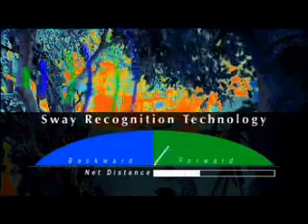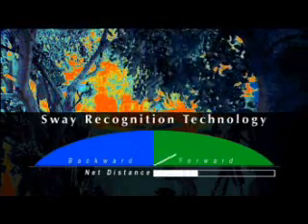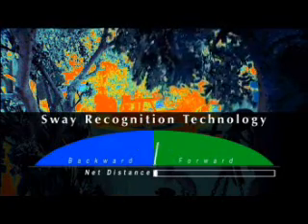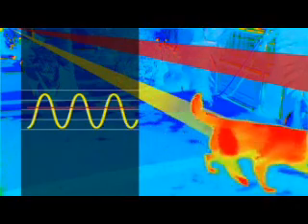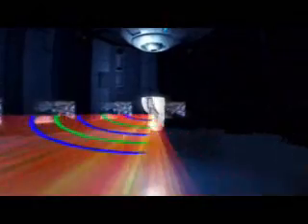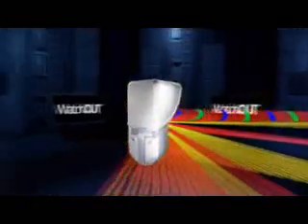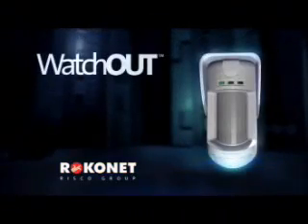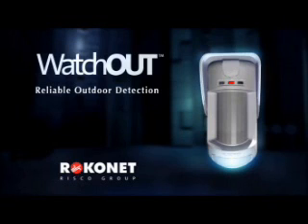Riasztórendszer kültéri mozgásérzékelőnk működése (Risco WatchOUT)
WATCHOUT DT EXTREME (RK315DT0000A), 10.525GHz kombinált, kültéri mozgásérzékelő. 2 db PIR + 2db mikrohullám radaros érzékelő. Kisállatvédett és kitakarás elleni védelem Aktív IR Antimaszk technológiával. 3db lencse tartozékban jár (1. sorompó: 15 m 5°, 2. hosszú hatótávolságú: 23m 5°, 3. széles látószögű tartomány: 15m 90°). WATCHOUT (RA300B00000A) standard fali konzol gyári tartozék.
ROKONET (RISCO). 2 év garancia. MABISZ. GRADE 3 (EN50131).

Külső környezetben, megbízható kültéri érzékelést nyújtani óriási kihívást jelent. A WatchOUT a Szelektív Esemény Felismerés (Selective Event Recognition - SER) segítségével képes megkülönböztetni a valós behatolást a külső környezetben előforduló számos téves riasztást okozó eseményektől. A WatchOUTTM a SER-t 4 érzékelő csatornával valósítja meg:
• Lengést Felismerő Technológia (Sway Recognition Technology): 2 mikrohullámú csatorna segítségével azonosítja és kizárja a lengő objektumokat (pl.: fakoronák és bokrok).
• Digitális Korrelációs Technológia (Digital Correlation Technology): 2 egymástól elszeparált passzív infravörös csatorna segítségével biztosítja, hogy a 2 PIR-ről érkező jelek közül csak a hasonló és kölcsönösen összefüggő jelekre ad riasztási jelzést.
• Mindezen felül a lencse koszolódását is jelzi külön kimeneten keresztül.

Forgalmazó:
LDSZ Vagyonvédelmi Kft.

Szakterület:
Vagyonvédelem, biztonságtechnika.

Üzletágak:
Nagykereskedelem, forgalmazás. Tervezés, telepítés, karbantartás, távfelügyelet, kivonulószolgálat, járőrszolgálat.

Földrajzi terület:
Pécs, Baranya, Somogy, Tolna, Budapest, Magyarország.

Termékek:
AVERMEDIA, CNB, CP CAM, ENVIEW, FUJINON, GEOVISION, IDENTIVISION, LG, NEON, QNAP, VIOSTOR, NAS, ROKONET (RISCO), SATALARM, SATEL, SOREX, SUNWAVE, TELL, VISONIC.

Kulcsszavak a szakterületre:
Vagyonvédelem Pécs, Vagyonvédelem Baranya, Biztonságtechnika Pécs, Biztonságtechnika Baranya.

Kulcsszavak tűzjelző rendszerhez:
Tűzjelző, tűzjelző rendszer, füstérzékelő.

Kulcsszavak beléptető rendszerhez:
Beléptető rendszer, munkaidő nyilvántartás, kaputechnika, kaputelefon.

LDSZ Vagyonvédelmi Kft.
Stokucsa Gábor
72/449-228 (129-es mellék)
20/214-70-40